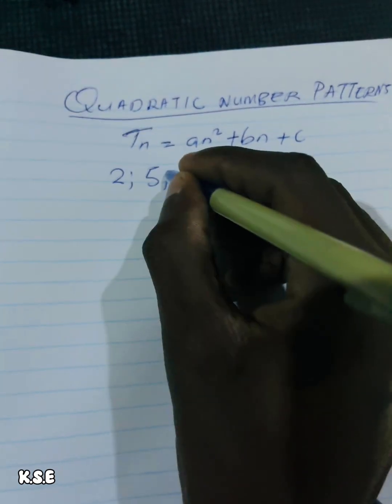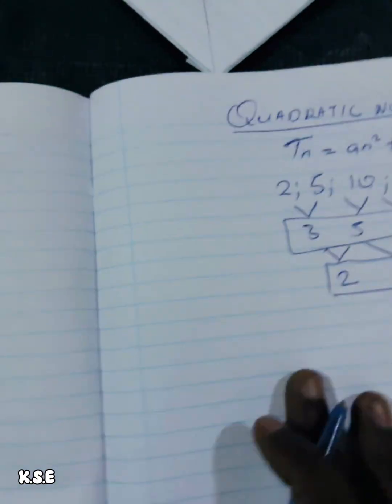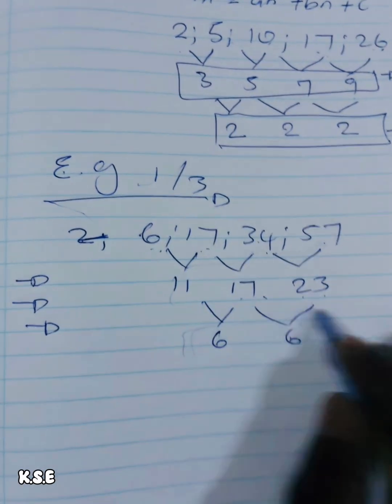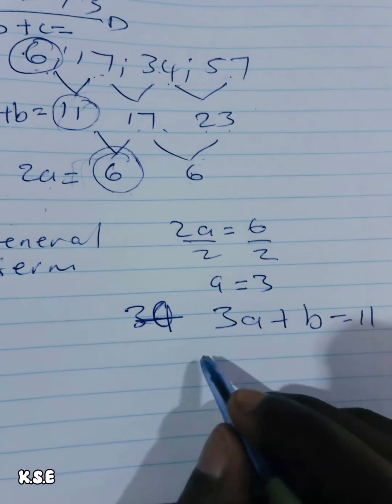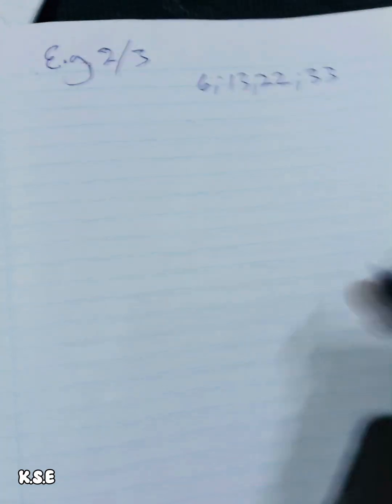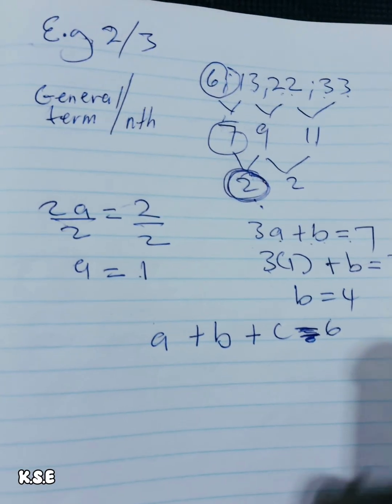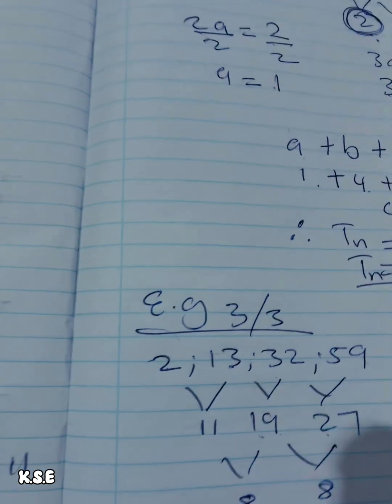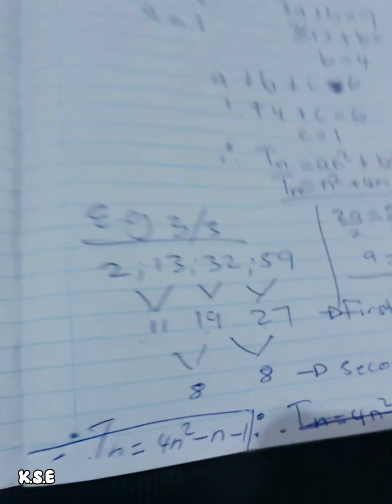Episode 3: Quadratic Number Patterns | Finding the Nth Term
Welcome to Episode 3 of the K.S.E Mathematics Series!

In this lesson, we dive into Quadratic Number Patterns and learn how to find the Nth Term (General Term) step by step.

If you’ve already mastered linear patterns, it’s time to level up! We’ll learn how to identify quadratic sequences using first and second differences and then develop the formula needed to find any term in the pattern.

🎯 In This Lesson:

✅ What makes a pattern quadratic
✅ How to calculate first and second differences
✅ Finding the nth term (general term)
✅ Worked examples explained step by step

📖 Example:

1, 4, 9, 16, 25, …

Find the rule and determine the nth term.

This lesson is perfect for Grade 11 and Grade 12 learners preparing for tests, assignments, and final examinations.

📚 K.S.E